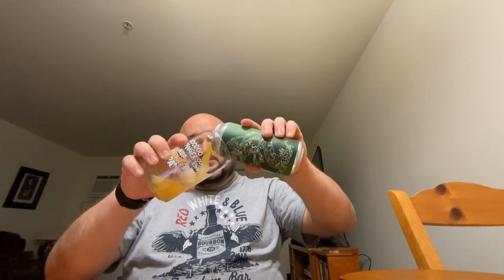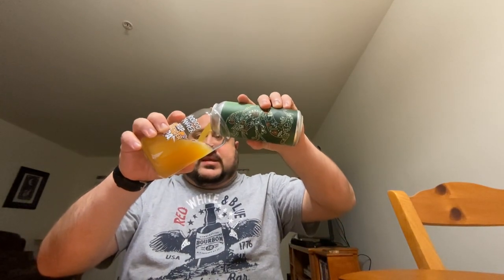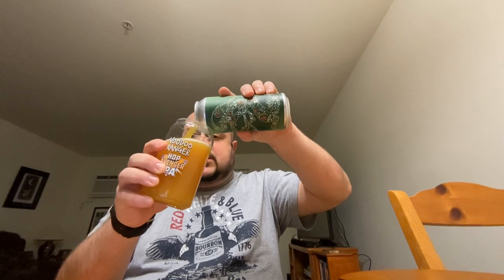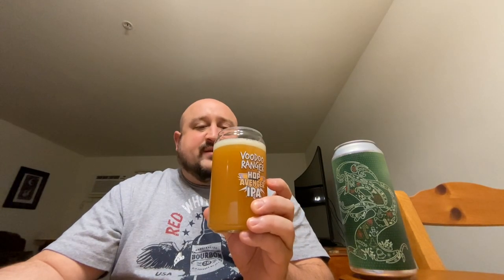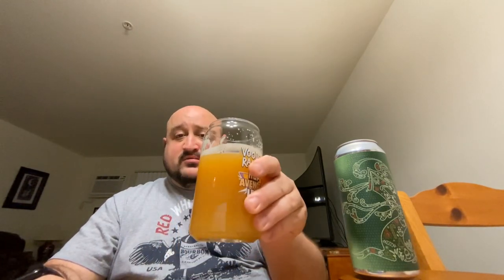Georgia Beer Reviews: Treehouse Brewing Company | King Cobbler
8.4% alcohol. Brewed and canned by Treehouse Brewing Company, Charlton, MA.